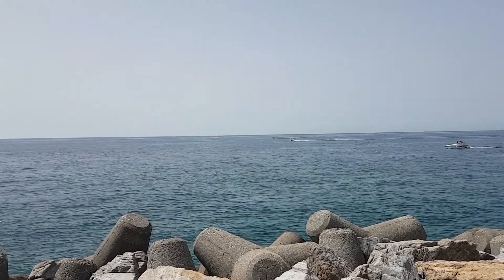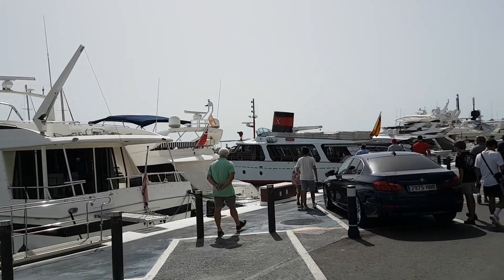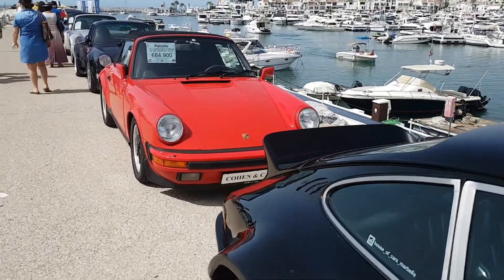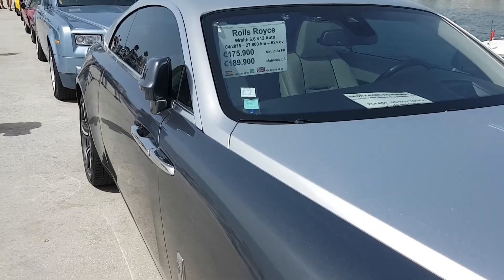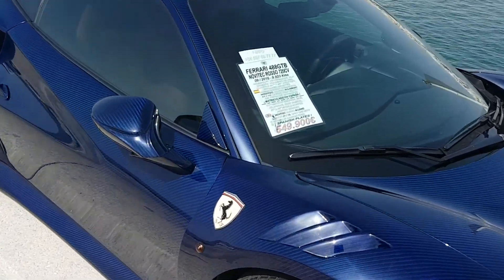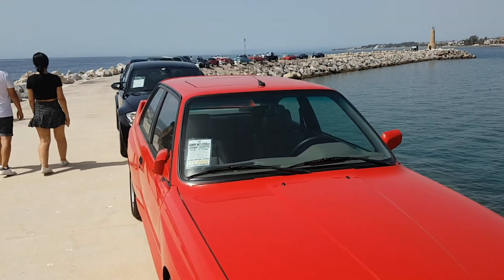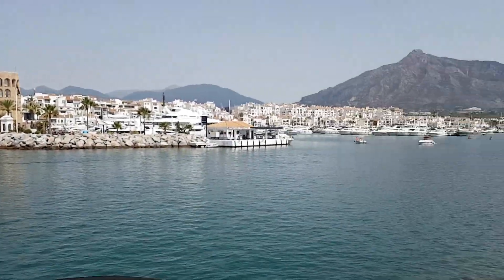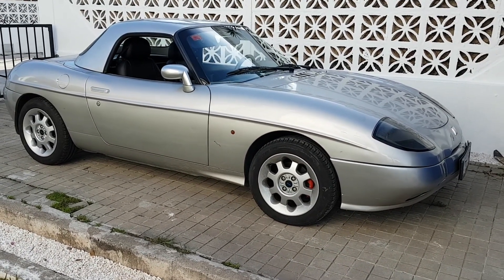Puerto Banus Motor Show Walkaround | Supercars for sale Marbella | Classic cars for sale Marbella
Something different for the channel!  Normally I'm working on the Fiat Barchetta project car but I took a little break today and went to the Puerto Banus Motor Show.

There were lots of amazing cars on display including brand new, classic cars and vintage cars from manufacturers such as Ferrari, Aston Martin, Lamborghini, Porsche, Mercedes, Chevrolet, Ford and Mini. It's a bit different to my usual videos and the first time I've done one like this! I hope you enjoy it!

There were also some crazy prices! Oh and look out for the dolphin!

For fans of the project car, don't worry I'll be back on the Fiat Barchetta in the next episode.

You can help make the channel grow:-

Music